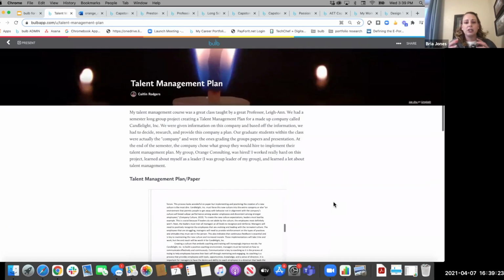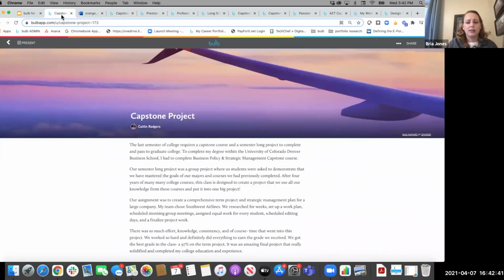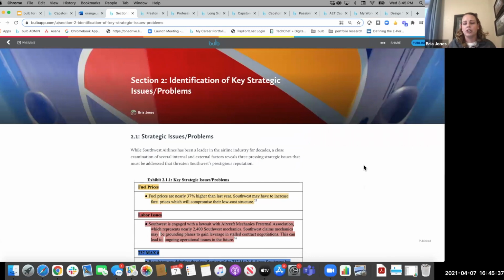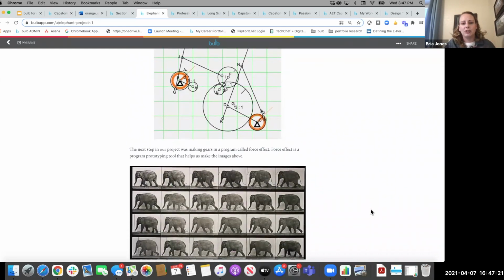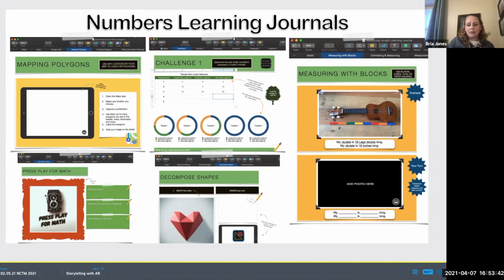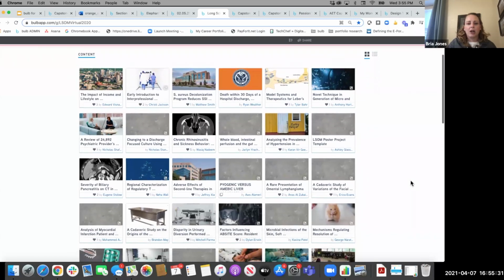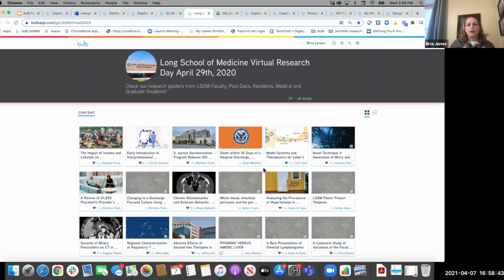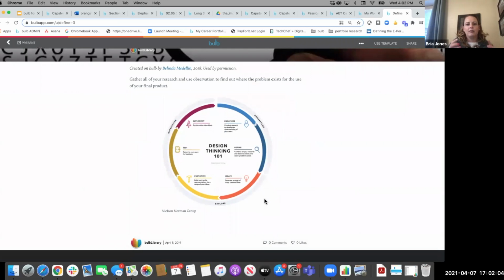Use bulb for capstones and projects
We covered:
-How to professionally add projects/papers done in word or powerpoint to make the most out of your portfolio.
-How to create your project directly into bulb using multimedia.
-How to best utilize bulb's presentation mode
-How to use groups to display poster projects both for a single class or share with the public